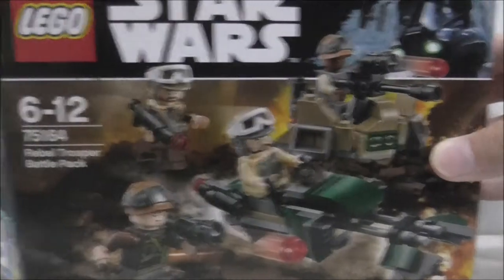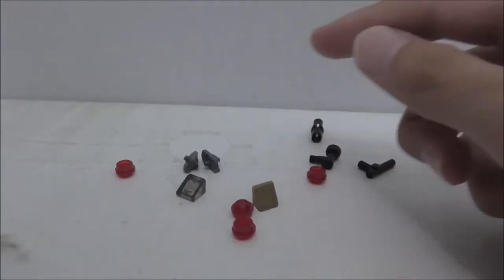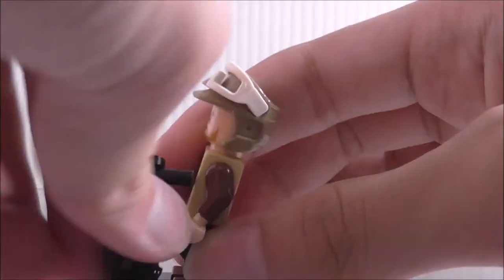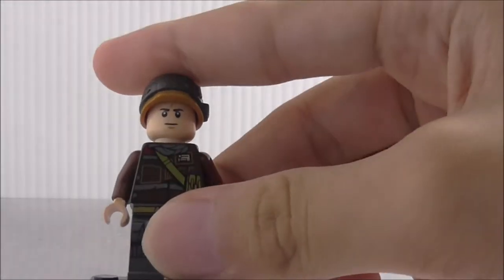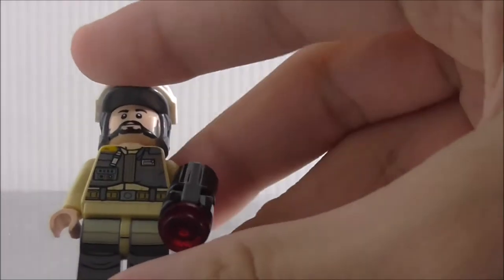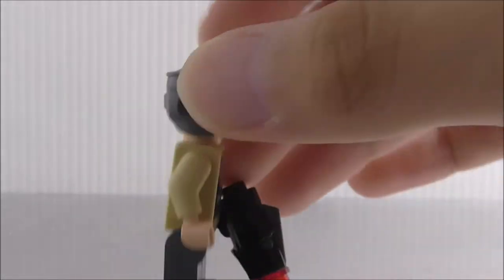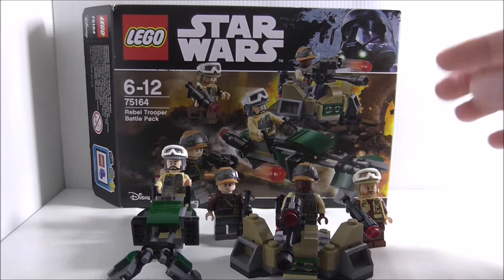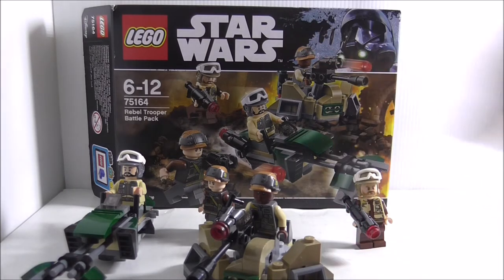Lego Star Wars Rebel Trooper Battle Pack set 75164 review 🏍💂🏻‍♀️🔫